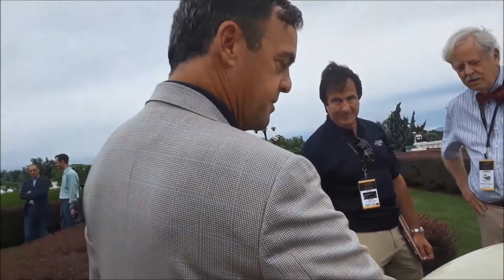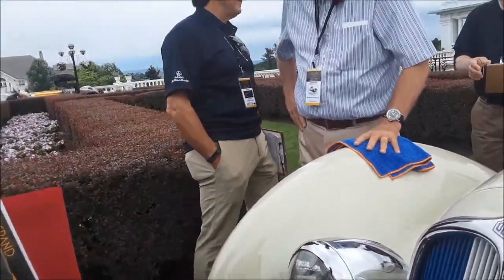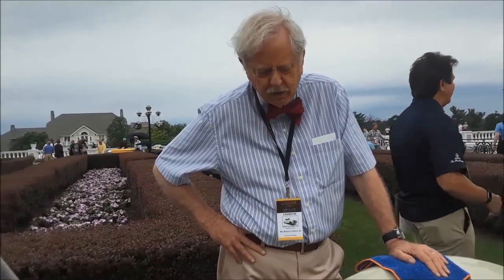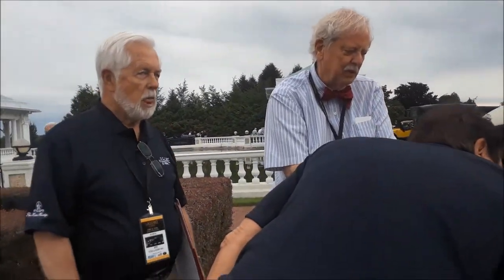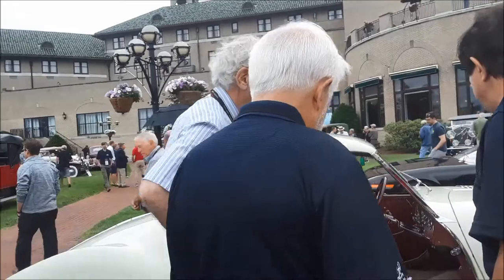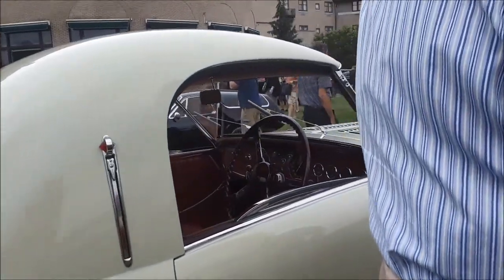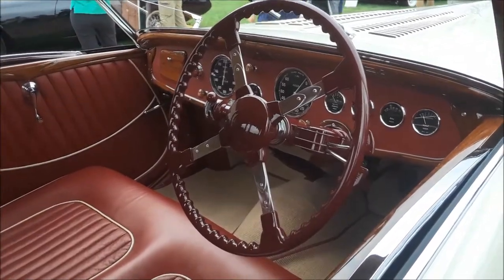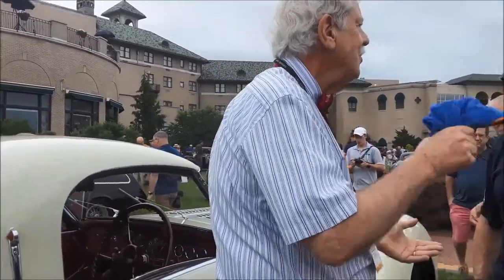1938 Delahaye 135 MS Coupe by Figoni et Falaschi at the 2018 Elegance At Hershey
This Delahaye 135 MS was produced for the 1938 Paris Salon.  It was found in 1964 and restored in Paris in 1986-87. The original wood body framework and metal skin was in very bad shape. The most wood was replaced and the skin recreated...beautifully. She was treated to a total, 2 year restoration to the original, 1938 specs, in 2006.  For more photos, videos and your regional calendar of events,